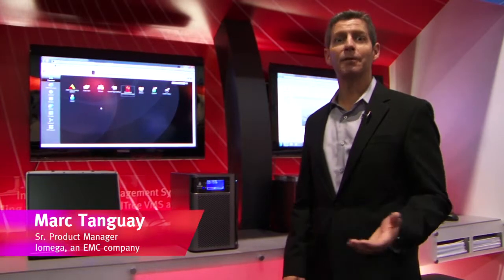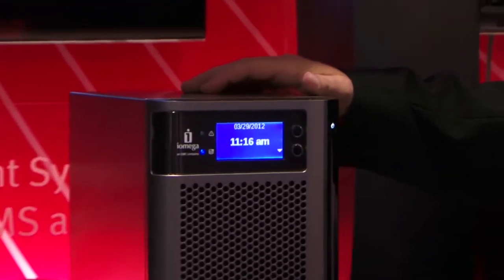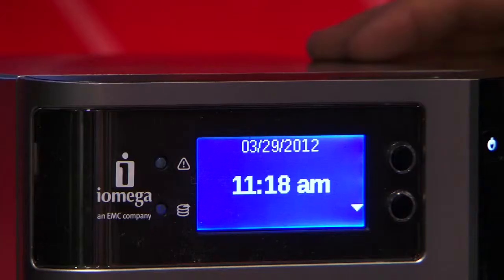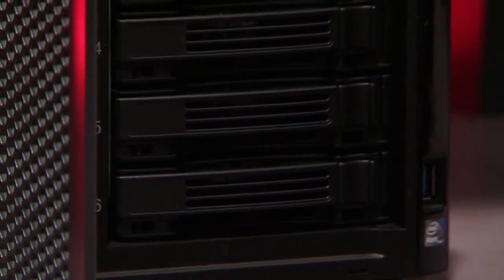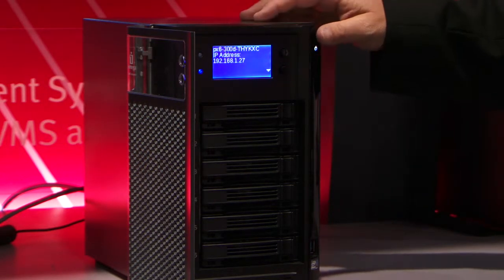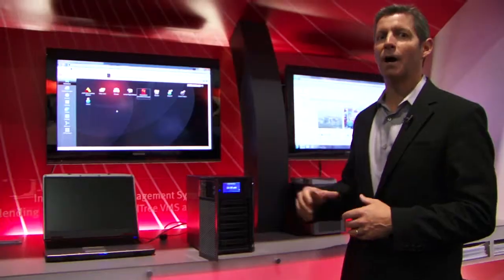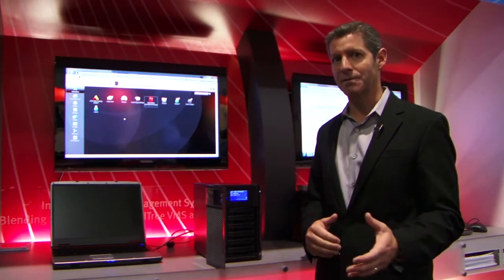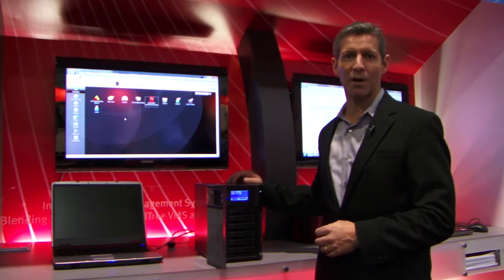Marc Tanguay on Iomega's px6 Video Surveillance Solution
Marc Tanguay, Sr. Product Manager of Iomega StorCenter Network Storage Line at Iomega, gives an overview of the StorCenter px6-300d and StorCenter-based Video Surveillance Solutions.This presentation is from the ISC West 2012 show in Las Vegas, Nevada.